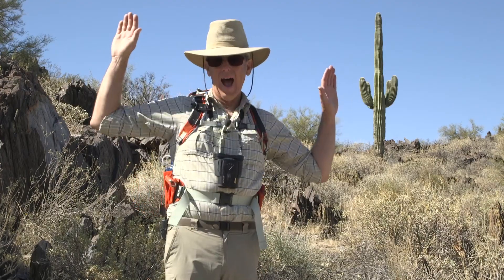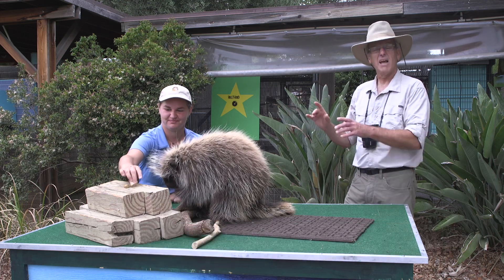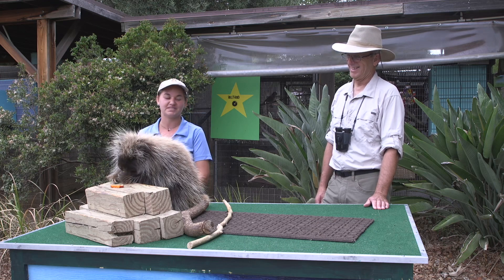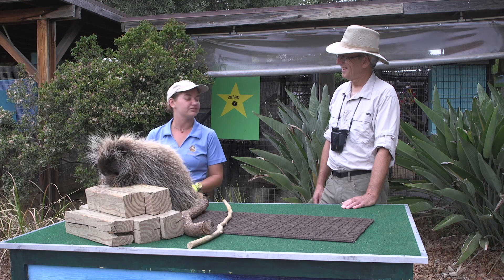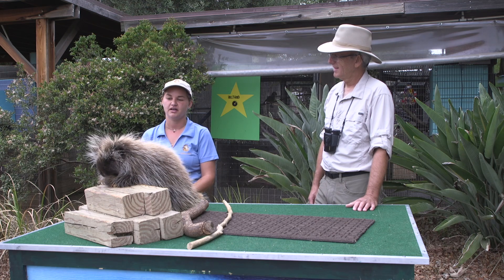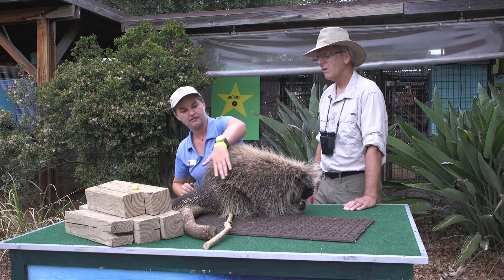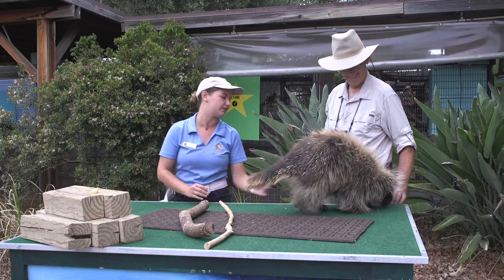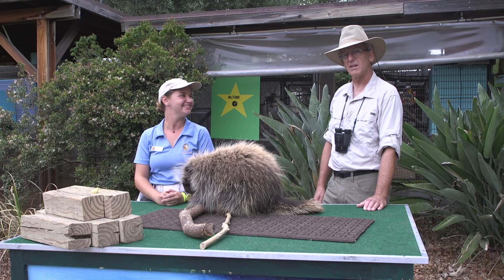Pops on the Trail at America’s Teaching Zoo | North American Porcupine | Educational Video for Kids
Where is Pops on the Trail?

Pops on the Trail is in Moorpark, CA visiting @theteachingzoo to learn about North American porcupines! Did you know porcupines do not ‘shoot’ their quills at predators? Meet Forest the porcupine and learn about what he likes to eat, what it means to be a nocturnal animal, and how porcupines actually use their quills to protect themselves.

Thank you to Sam Dry, the student starring in today’s show, and to @America’sTeachingZoo for another amazing animal adventure!

POP'S QUIZ - Discussion Questions

1. We learned Forest the porcupine is an herbivore. Does that mean he eats ONLY plants or ONLY meat? What are some of the foods you saw Forest eating here?

2. We also learned that porcupines are nocturnal. What does nocturnal mean - do porcupines sleep during the day or night? Do you know any other animals that are nocturnal? Are YOU nocturnal?

3. Why do you think porcupines have such long claws?

4. Do you think porcupine quills are dull or sharp?

5. People used to believe that porcupines could shoot their quills at predators, which we now know is not true. How do porcupines use their quills against predators? What part of their body do they swing?

6. What animals might be a predator to porcupines? (A predator is an animal that preys on, eats, or attacks other animals.)

Pops has produced a children’s music album! I’m a Nut (with artist Karen Eden) is available wherever you stream music. Listen on YouTubeMusic

BOOK

Pops has written a children’s book! Swamp Things is written in an original poetic style and tells the story of a pond creature who is put in a jar and taken home with a child. The digital book is beautifully illustrated by Chris Beatrice and is available exclusively on Apple Books:

ABOUT Pops on the Trail:

Join Pops on the Trail to explore nature and learn about animals with great educational adventures for children. Parents and grandparents will love to share Pops on the Trail with children and grandchildren. Pops encourages kids to use their imaginations, explore their curiosity, and get outdoors to grow and learn about the world around them. Thanks for learning with Pops!